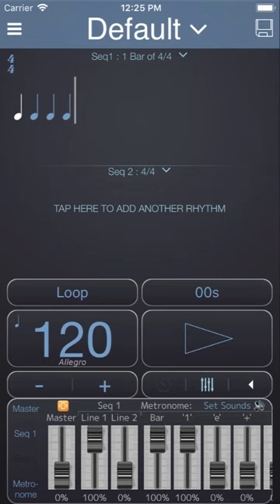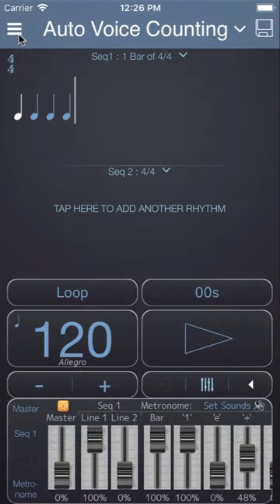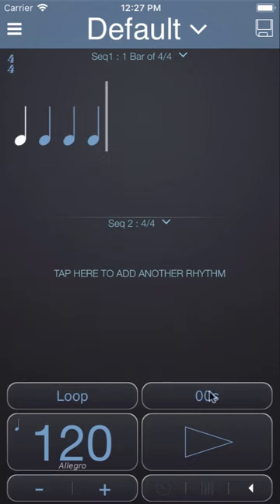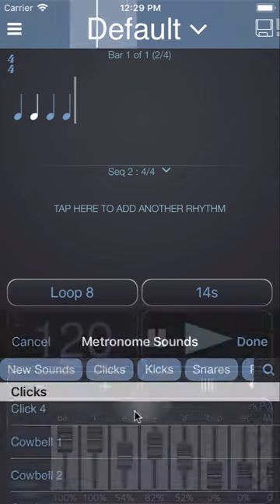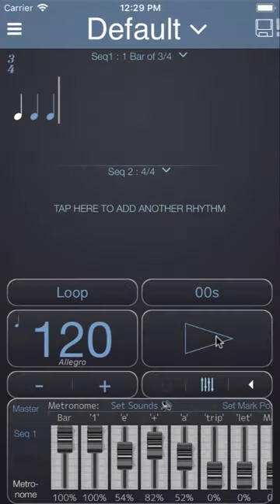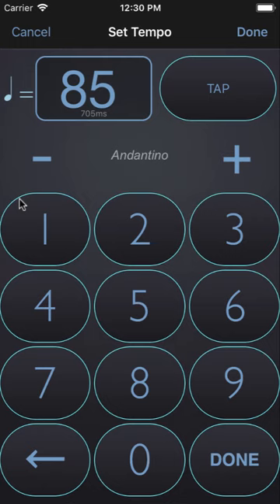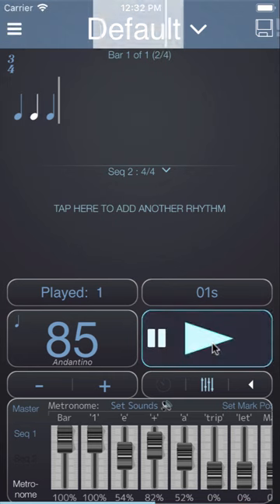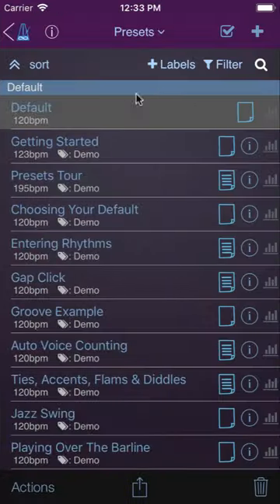PolyNome: Getting Started - 2.5.3